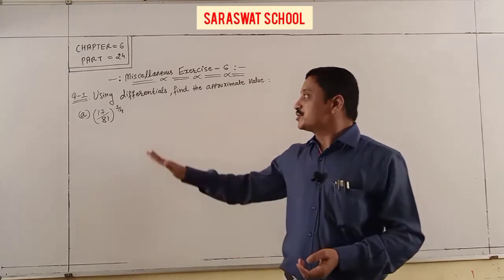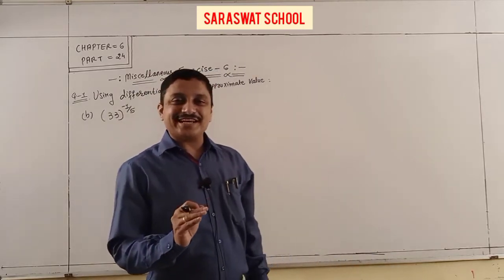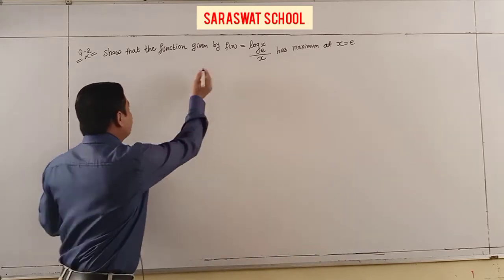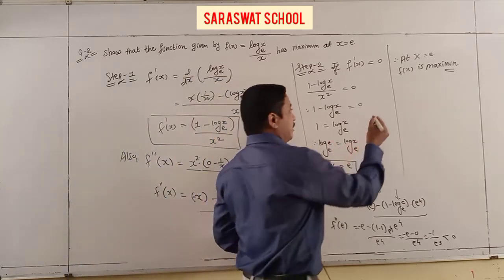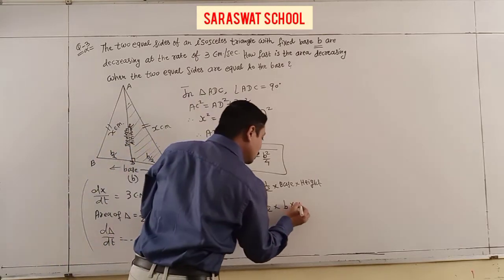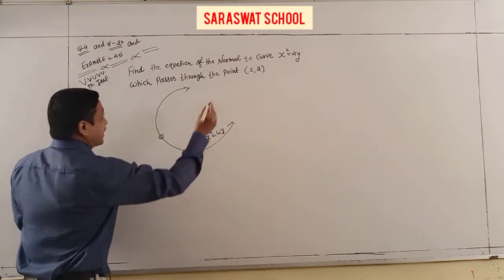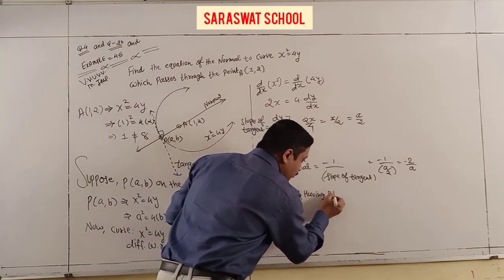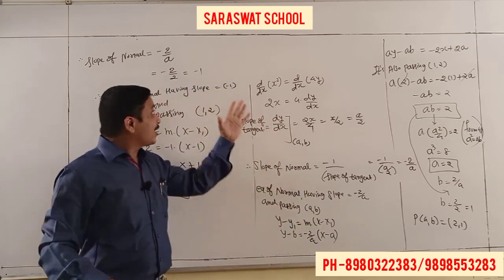EM 12TH MATHS CHAPTER 6 PART 24